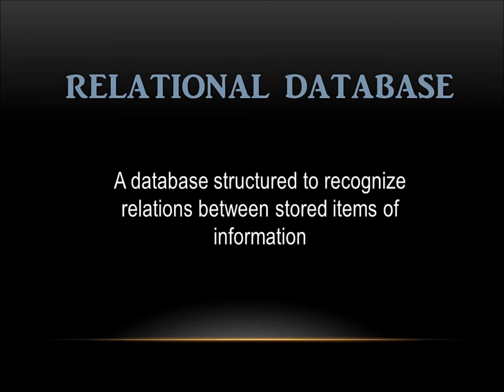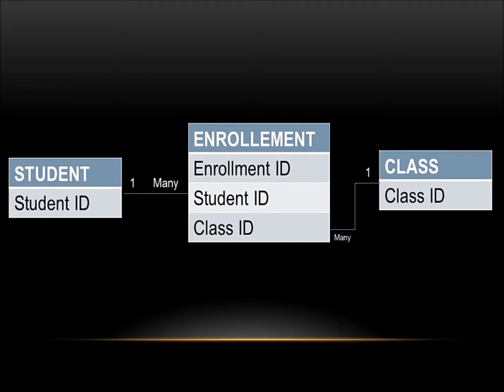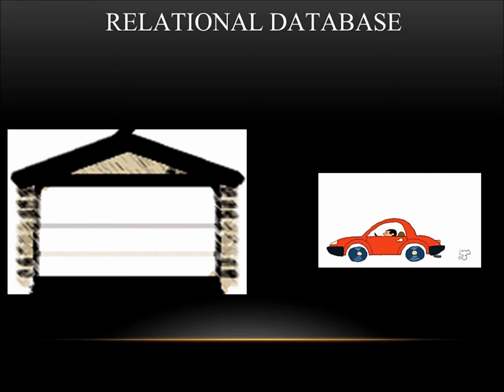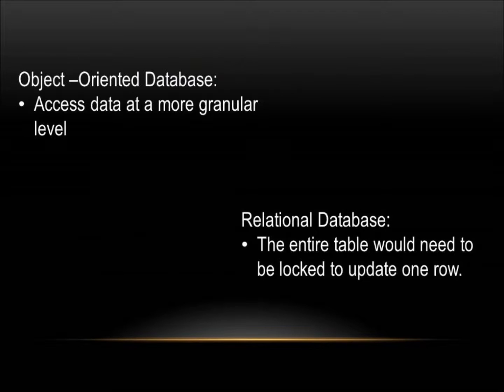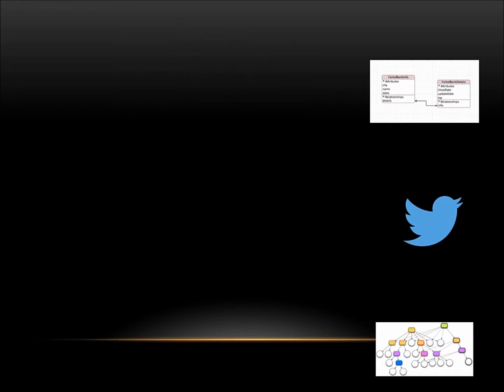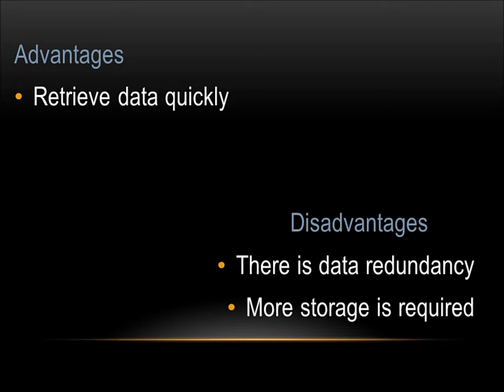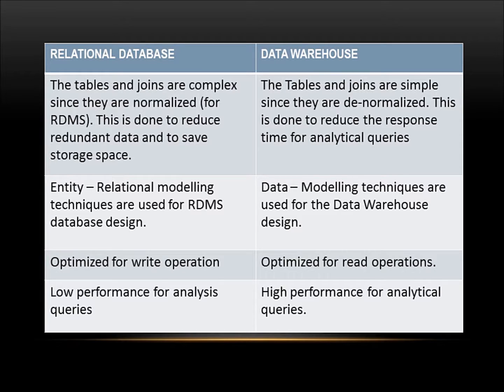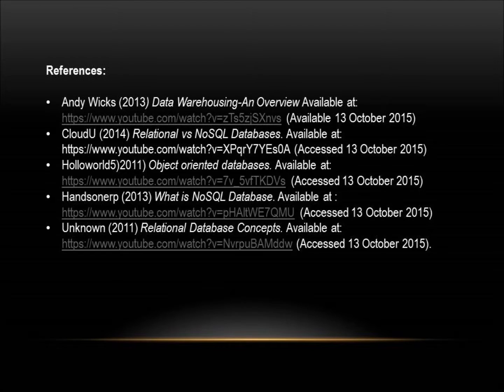Four Types Of Databases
Explanation, Illustration and Contrast of:
1. The relational database
2. The object-oriented database
3. The NO-SQL database
4. The data warehouse